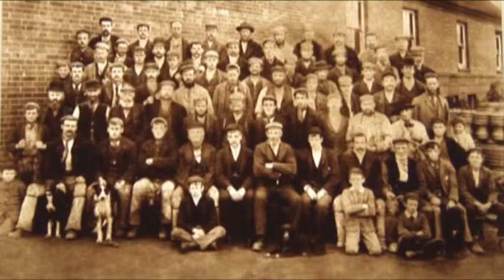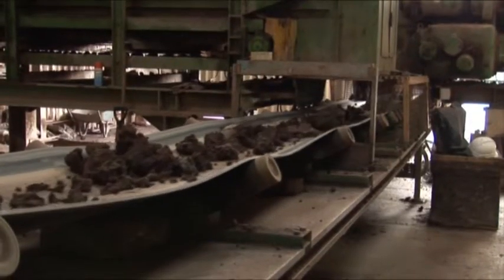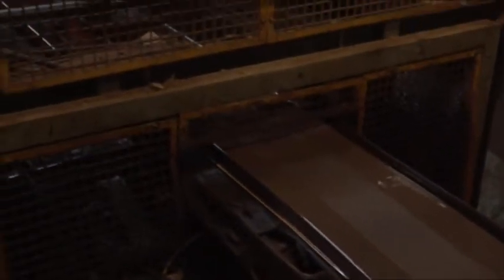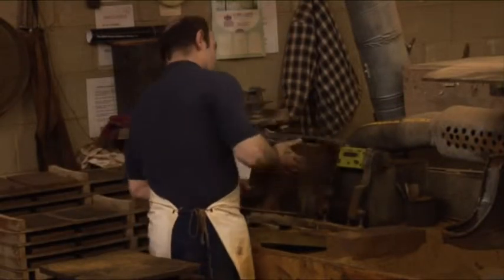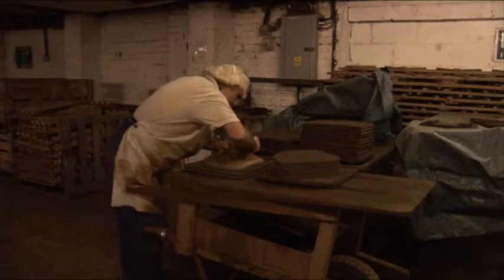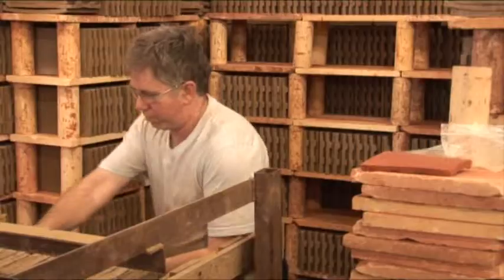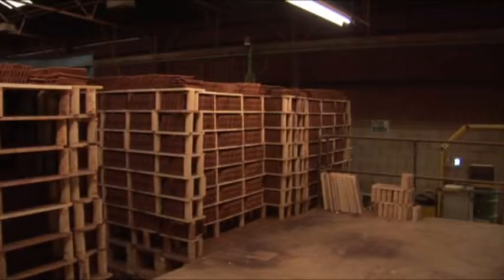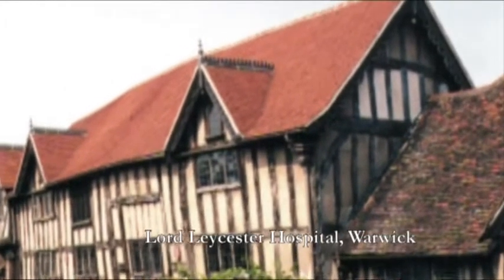Keymer Tiles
This Corporate Film produced by Talking Feet Productions, I was involved with the Filming and Editing of this film.

Keymer Tiles based in West Sussex and the film was developed for the return of Keymer Tiles to the American Market.